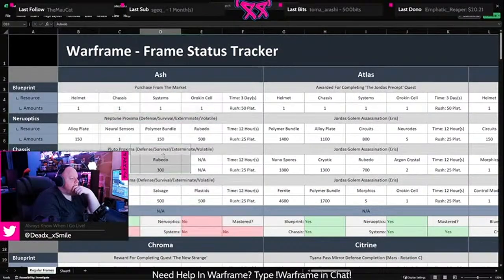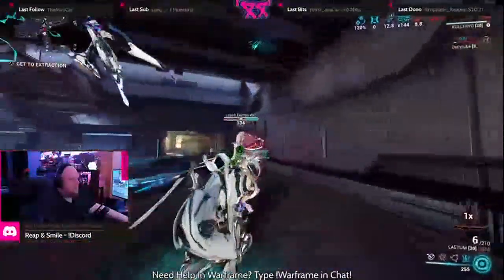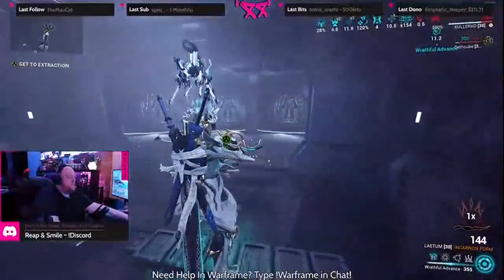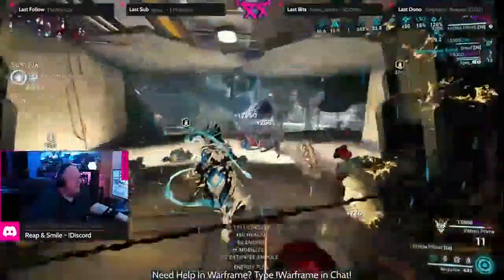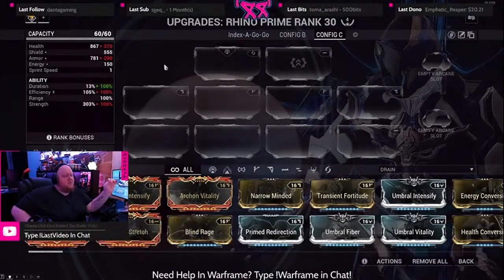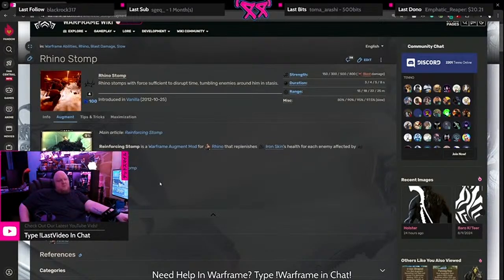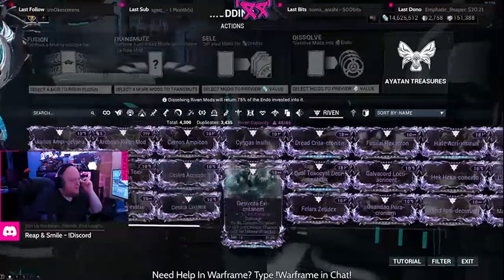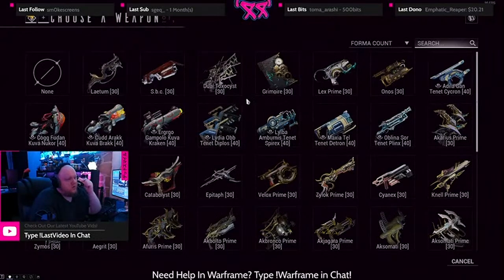🌟 Warframe Live | Mastering the Origin System | Void Missions & Relic Runs 🎮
Prepare your Warframe, Tenno! In this live stream, we’re diving deep into the heart of the Warframe universe. I’ll be tackling Void missions, cracking open relics, and sharing pro tips to maximize your rewards. Whether you’re hunting Prime gear or just enjoying the fast-paced action, this stream has it all. Jump into the chat, and let's explore the stars—together, we are unstoppable! 🚀✨